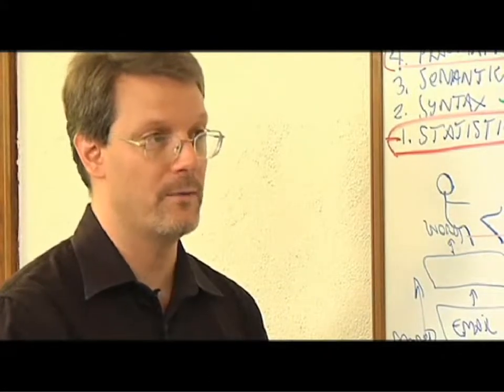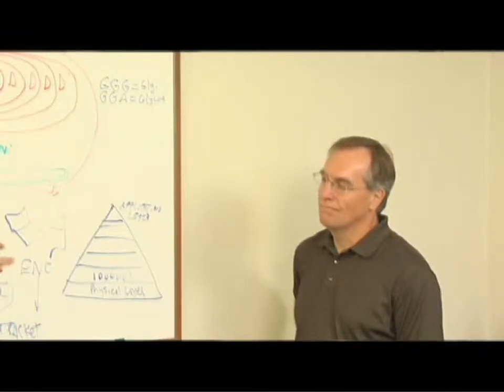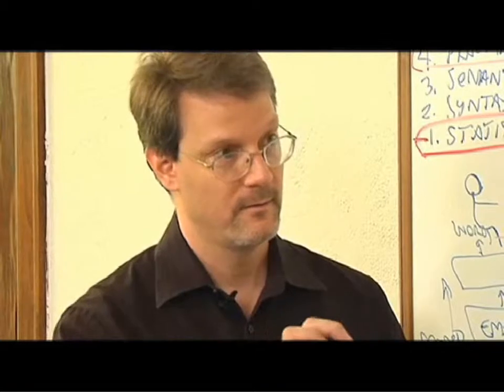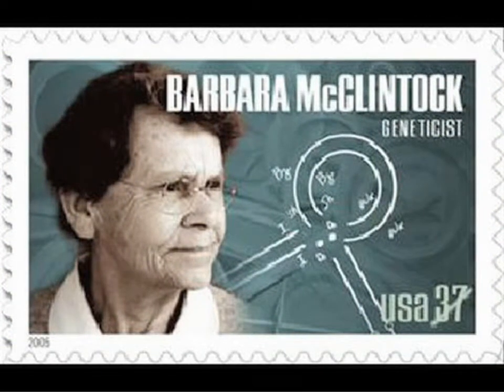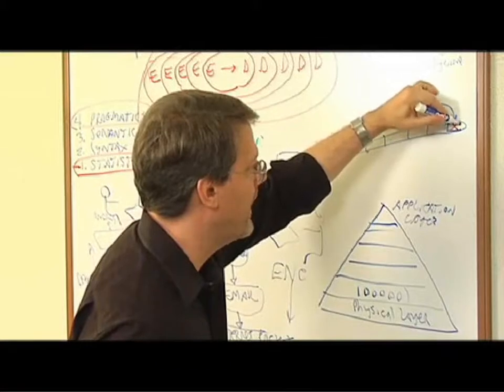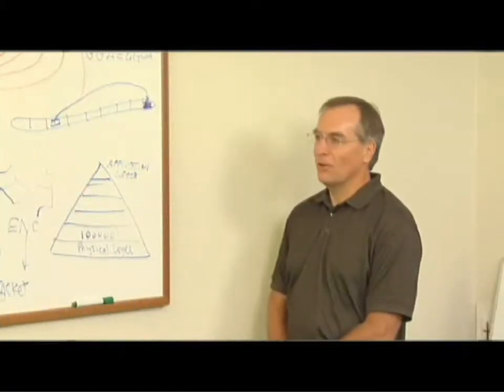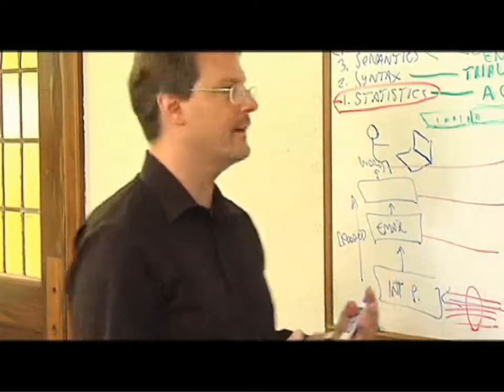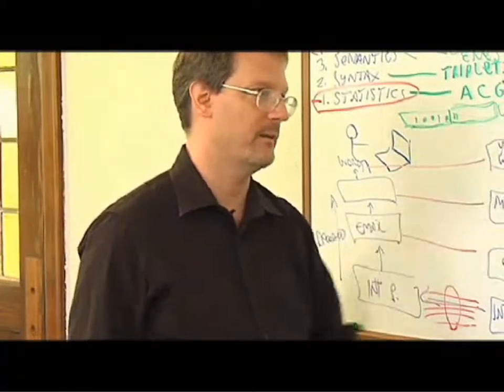Error Corrections in DNA pt 2: Barbara McClintock's Corn (Maize) Experiments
Clarification: McClintock looked directly at chromosomes through the microscope to visualize chromosome changes. Cells, not DNA, carry out repair. Look at her Nobel Prize speech.